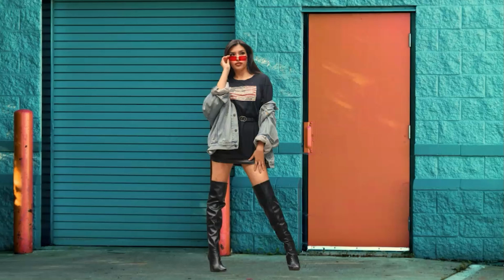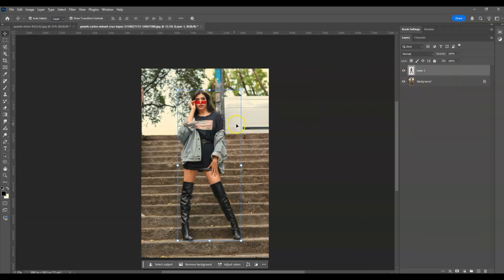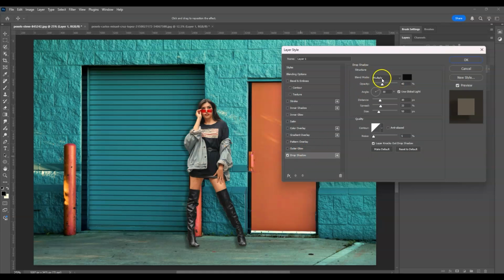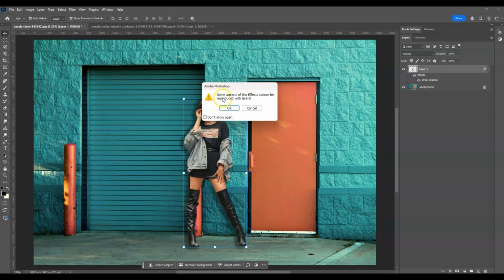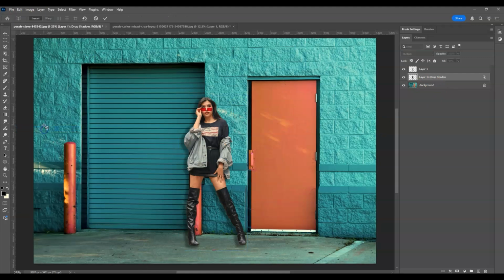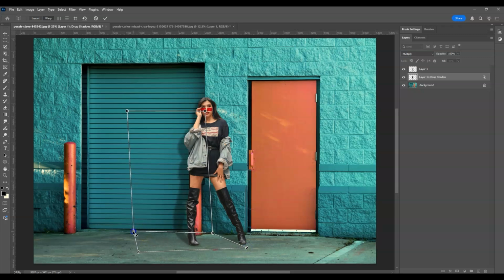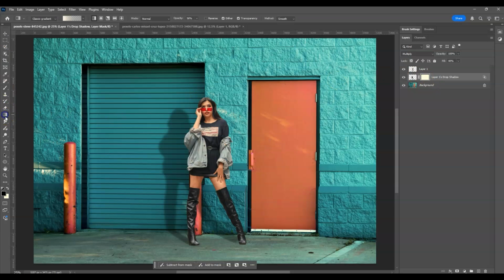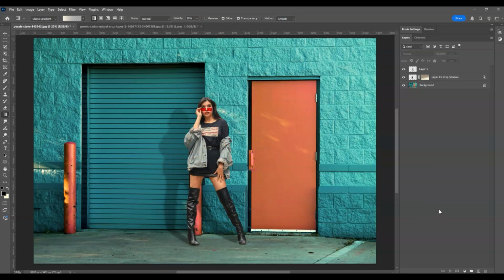How to Add Perspective Shadow in Photoshop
In this Photoshop tutorial, you’ll learn How to Add Perspective Shadow in Photoshop using Perspective Warp and Drop Shadow. This step-by-step guide will show you how to create realistic perspective shadows that add depth and dimension to your images.